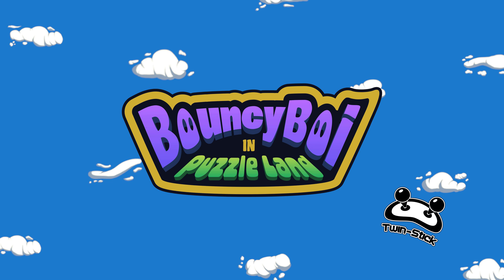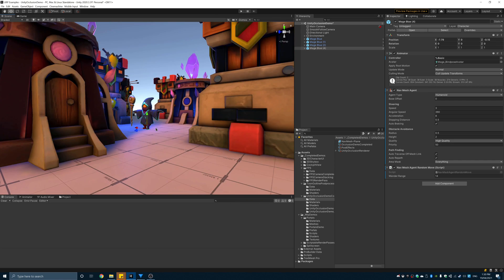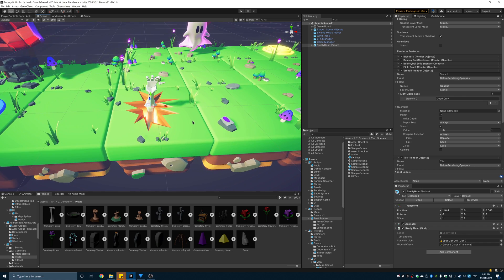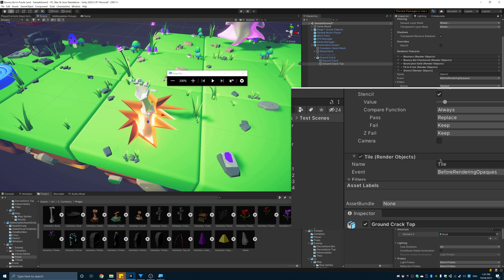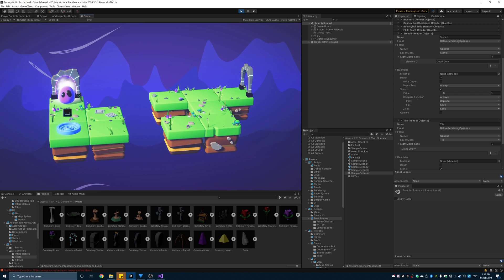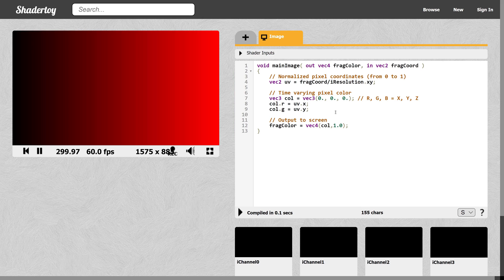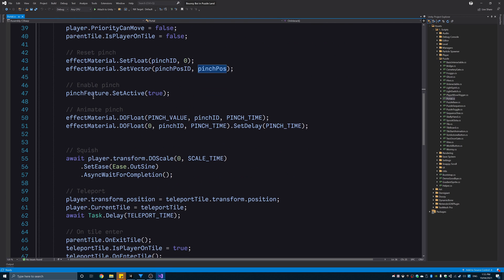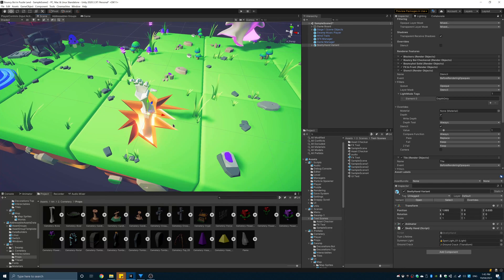BouncyBoi Devlog 1 - Rendering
Hey there bouncers!  We're back for another devlog, this time a bit of a deep dive into my rendering techniques!

Let me know what you think of the content!  I'd love to hear from you, and if you've implemented any of these features in your own games.

0:00 Intro
0:23 GRAPHICS!
0:50 See-Through Render Feature
1:53 Stencil Shader
3:36 Screen Effect Warp
6:22 That's a Wrap!